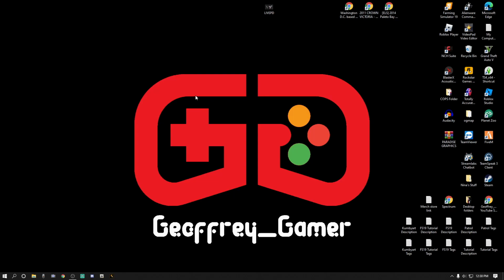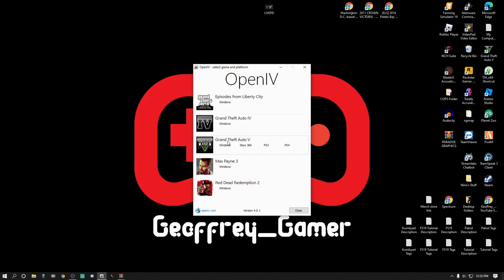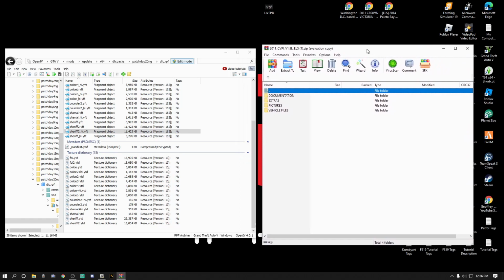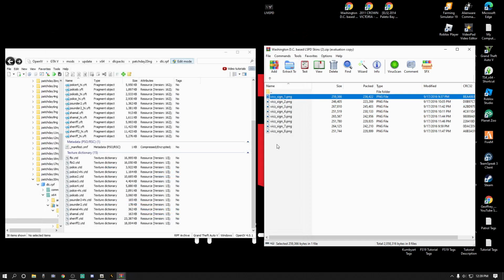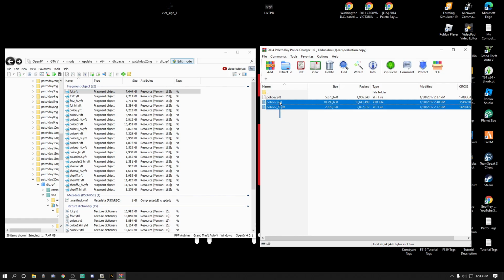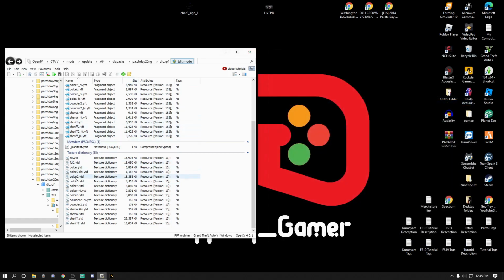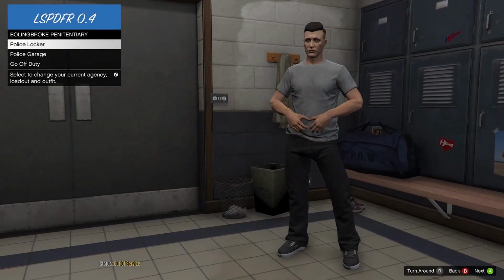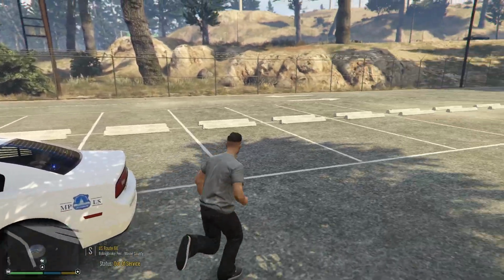How to Install Washington D.C Textures w/vehicles | GTA V | LSPDFR | Tutorial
By request from Feature Gaming is the Washington DC livery pack with vehicles! Hope you enjoy!
If this video was helpful in ANY way, please toss me a like!!  ___________________________________________________

⚫My LSPDFR+ Facebook Page 👈 Join here for quicker responses to game related issues!

🃏Jon's Liveries Discord (Get your Local PD Skins Here!)

Prices in US Dollars

1-$5.00
3-$10.00
10-$30.00

My System Specs:

CPU: Intel Core i7-8700 CPU @3.20GHz
Graphics: Nvidia GeForce GTX 1070 Ti (11GB GDDR5X)
RAM: 16GB dual channel DDR4 (2666MHz)
Motherboard: Dell Proprietary (Intel Z370 chipset)